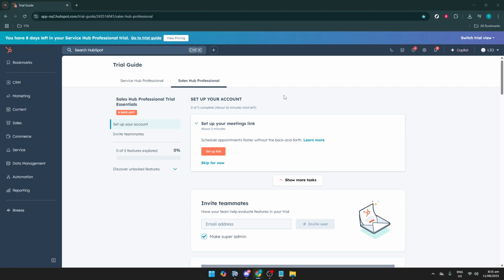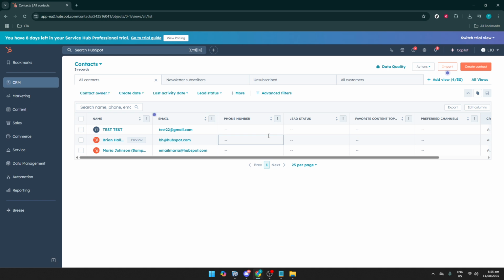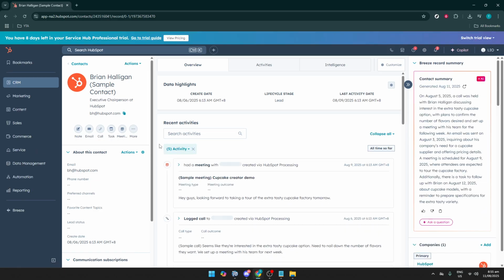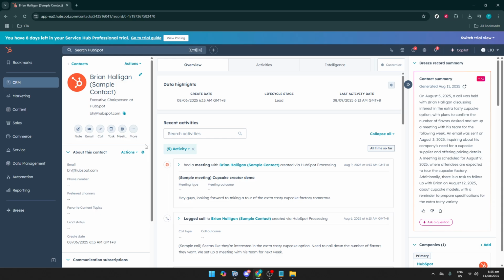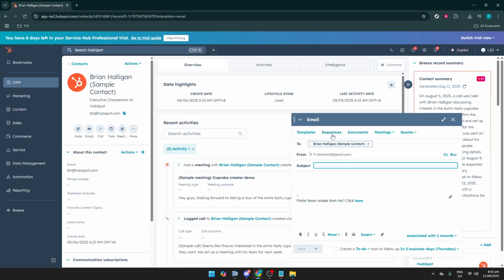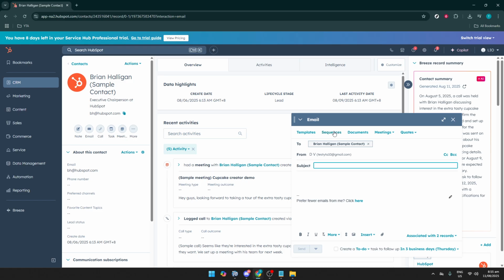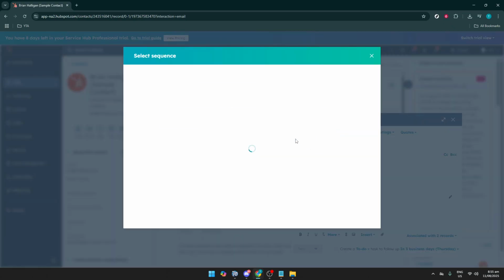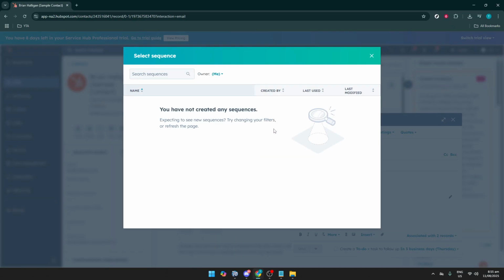How to enroll contacts in a sequence in HubSpot 2025